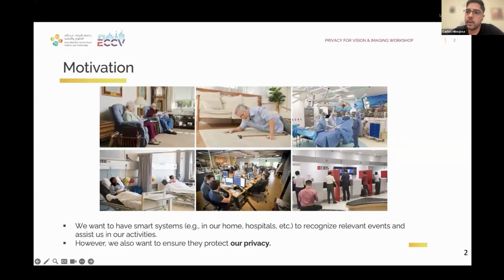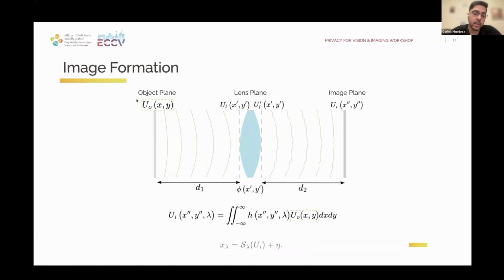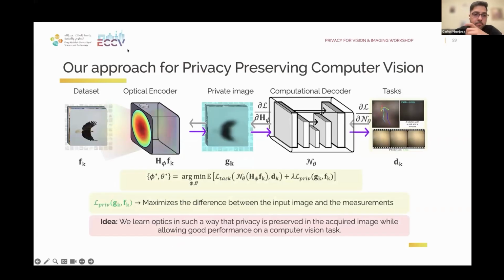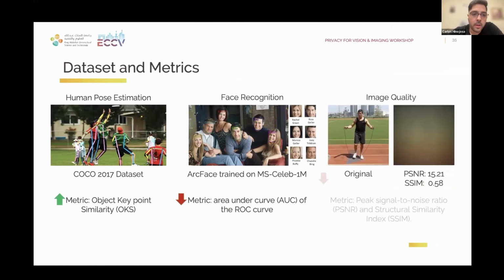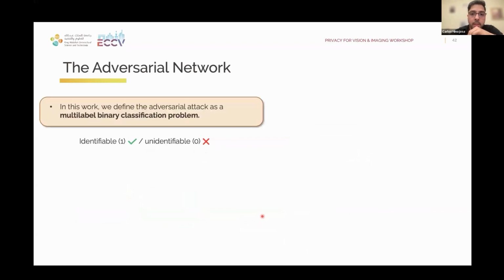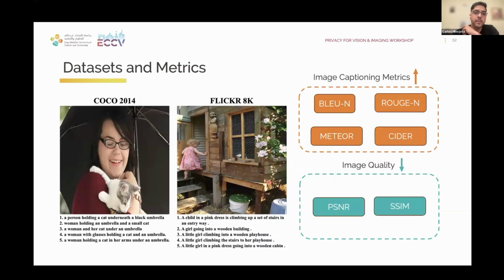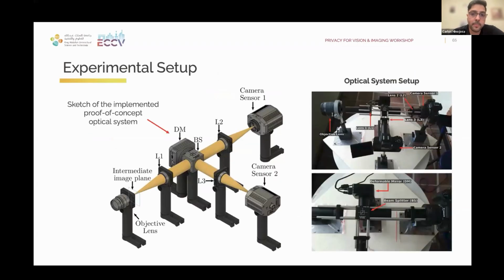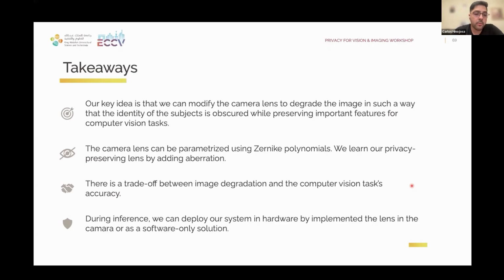Privacy-preserving in Computer Vision through Optics Learning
Cameras are now ubiquitous, powering computer vision systems that assist us in everyday tasks and critical settings such as operating rooms. Yet, their widespread use raises serious privacy concerns: traditional cameras are designed to capture high-resolution images, making it easy to identify sensitive attributes such as faces, nudity, or personal objects. Once acquired, such data can be misused if accessed by adversaries. Existing software-based privacy mechanisms, such as blurring or pixelation, often degrade task performance and leave vulnerabilities in the processing pipeline.

In this talk, we explore an alternative question: how can we preserve privacy before or during image acquisition? By revisiting the image formation model, we show how camera optics themselves can be learned and optimized to acquire images that are unintelligible to humans yet remain useful for downstream vision tasks like action recognition. We will discuss recent approaches to learning camera lenses that intentionally produce privacy-preserving images, blurry and unrecognizable to the human eye, but still effective for machine perception. This paradigm shift opens the door to a new generation of cameras that embed privacy directly into their hardware design.

Carlos Hinojosa is a Postdoctoral researcher at King Abdullah University of Science and Technology (KAUST) working with Prof. Bernard Ghanem. His research interests span Computer Vision, Machine Learning, AI Safety, and AI for Science. He focuses on developing safe, accurate, and efficient vision systems and machine-learning models that can reliably perceive, understand, and act on information, while ensuring robustness, protecting privacy, and aligning with societal values.

00:00 - Intro
00:06 - Motivation: Privacy in Pervasive Camera Use
01:30 - Privacy Challenges in Traditional Image Acquisition
02:04 - Do All Vision Tasks Need High-Quality Images?
02:34 - Limitations of Software-Based Privacy Filters
03:00 - Preserving Privacy at the Optical Level
03:07 - Basics of Image Formation and Lens Optics
04:39 - Parameterizing Lenses with Zernike Polynomials
05:26 - Designing Cameras with Wavefront Aberrations
06:59 - Maximizing Aberrations to Protect Privacy
07:57 - Framework for Joint Task and Privacy Optimization
08:27 - Application 1: Human Pose Estimation
09:42 - Optimization: Distorting Images While Preserving Keypoints
11:12 - Experimental Setup and Metrics for Pose Estimation
11:47 - Pose Estimation Results and Comparisons
12:55 - Qualitative Visual Results
13:19 - Application 2: Human Action Recognition
13:51 - Adversarial Framework and Optical Privacy
14:56 - Temporal Similarity to Preserve Motion Cues
15:10 - Adversarial Network for Private Attribute Detection
15:55 - Optimization Algorithm for Joint Training
16:25 - Evaluation Metrics and Datasets
17:04 - Trade-off Between Privacy and Task Performance
18:03 - Simulation Results for Action Recognition
18:20 - Application 3: Image Captioning
18:33 - Image Captioning with Degraded Visual Input
19:39 - Application 4: Face De-identification via Heatmaps and GANs
20:19 - Two-Stage Training: Heatmap Regression and GAN Generation
21:49 - Evaluation Metrics for De-identified Faces
22:30 - Proof of Concept: Real Optical System Implementation
23:25 - Dual-Camera Setup for Ground Truth and Privacy Views
24:22 - Key Takeaways and Contributions
25:23 - Tradeoff Between Privacy and Accuracy
26:23 - Real-World Deployment Possibilities
26:46 - Acknowledgments and Final Remarks
27:07 - Shift Toward AI Safety and Research Opportunities